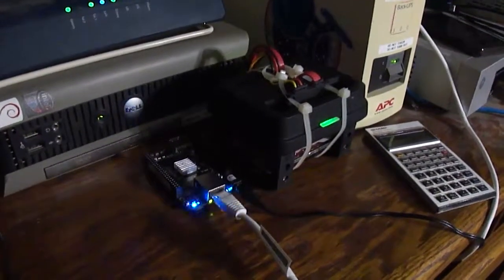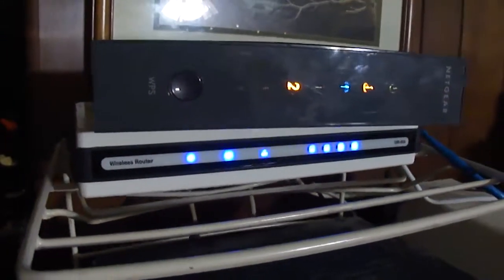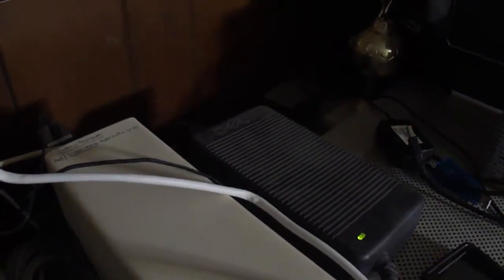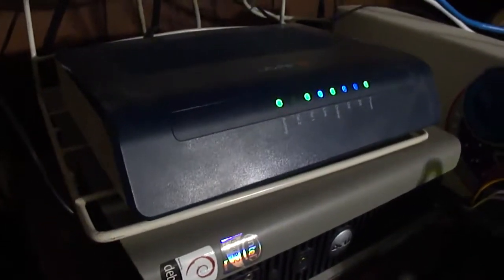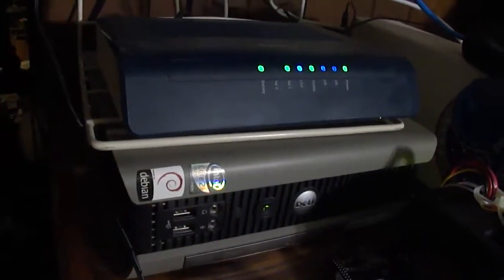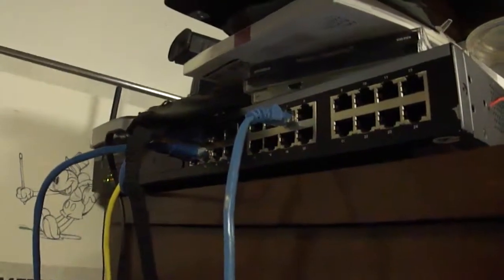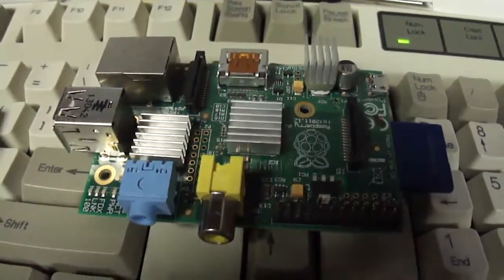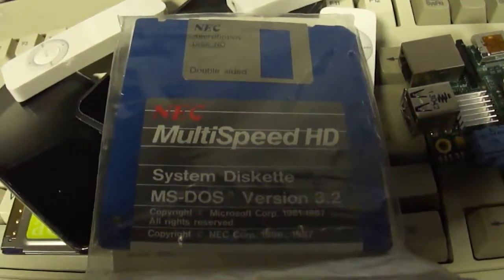Pogoplug Upgrade, Network (Ha!) & sneak peeks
Just garbled some stuff together to try Premiere Pro out. Oh yeah, and my Pogoplug V4 is working again. 3 headaches and a serial console later...